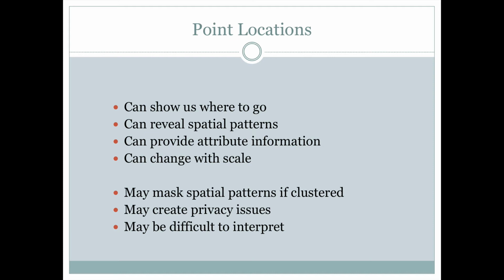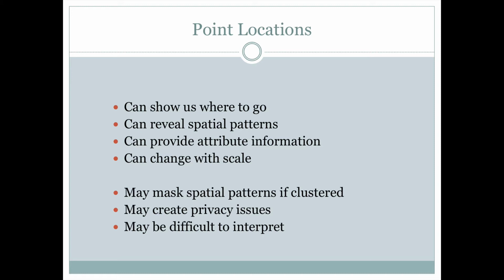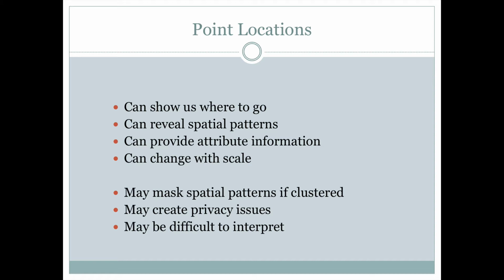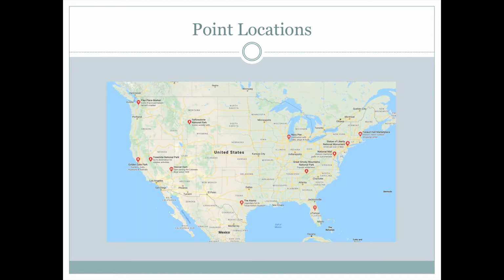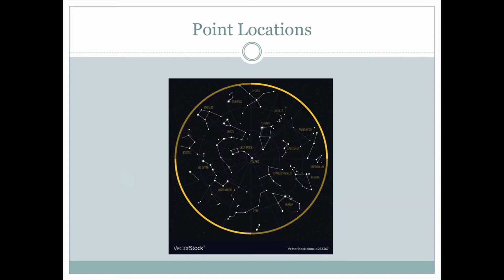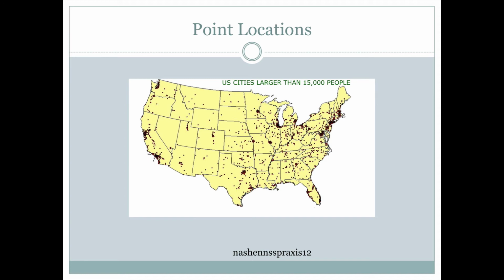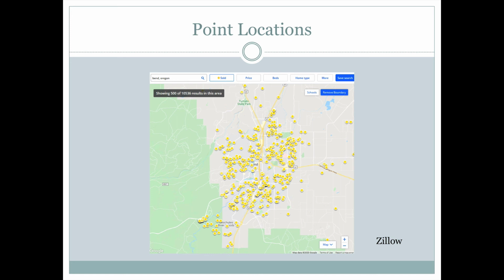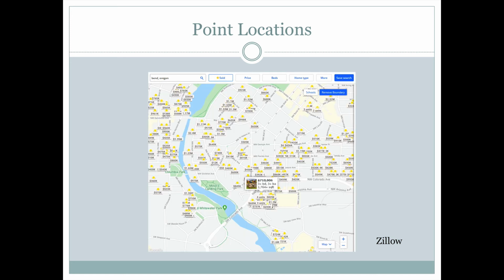point locations pattern